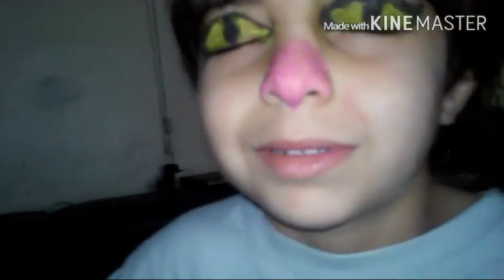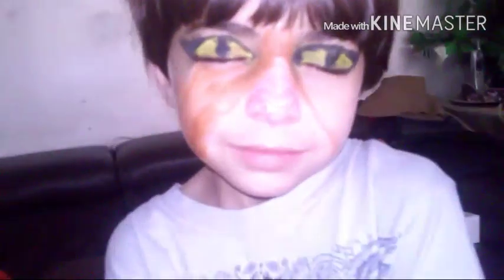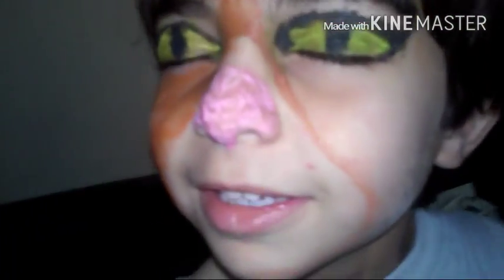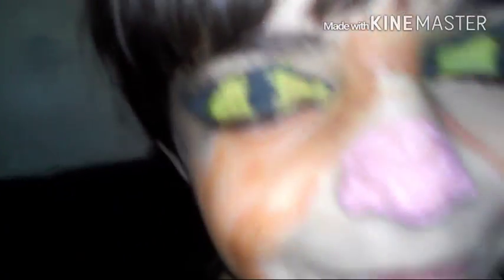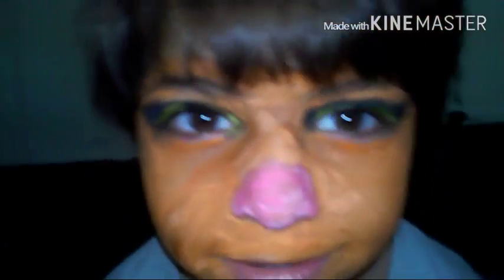DIY | Cat Face Paint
I turn into a cat!